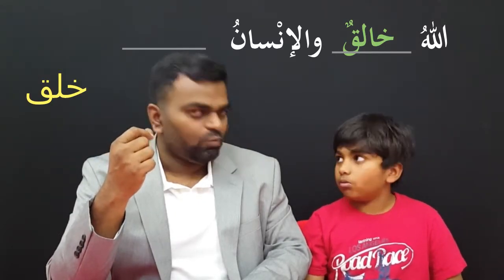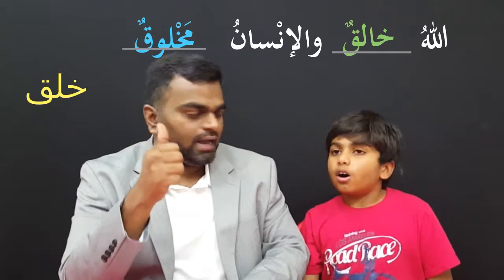Story 5 Class 6 - اسم مفعول - Pattern for noun receiving action | Free Arabic through stories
اسم مفعول - Pattern for noun receiving action | Free Arabic through stories